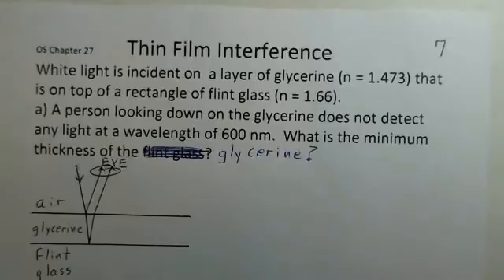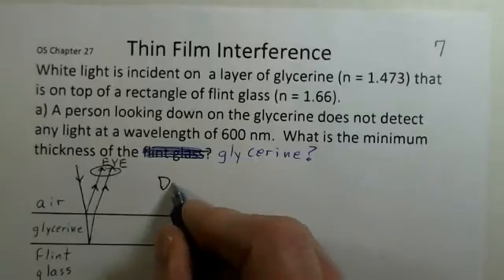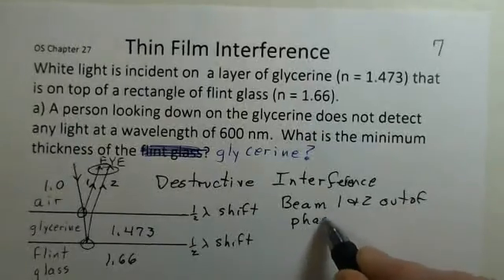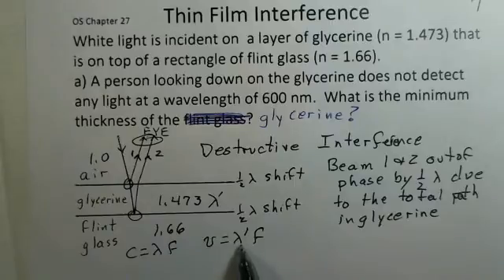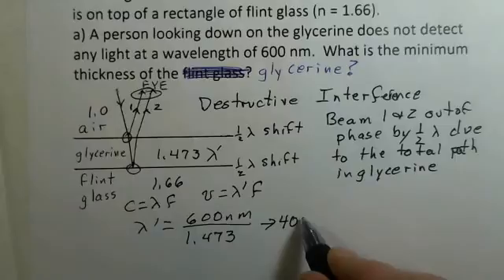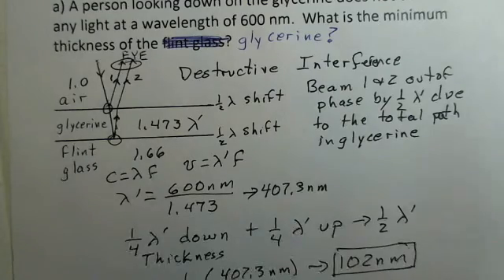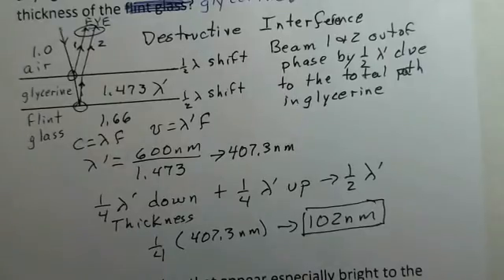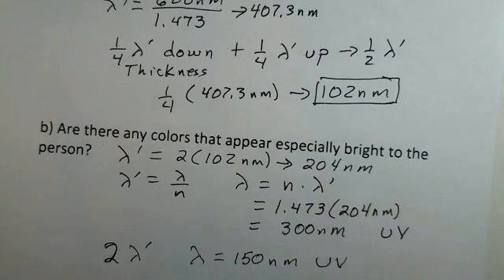Thin Film Interference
This video calculates the minimum thickness of a layer of glycerine on flint glass for which light of wavelength 600 nm is not seen in the reflection.  The video discusses phase shift at reflection, phase shift due to path length, and the new wavelength in the glycerine.  This material relates to Section 7 of Chapter 27 of OpenStax Colllege Physics.